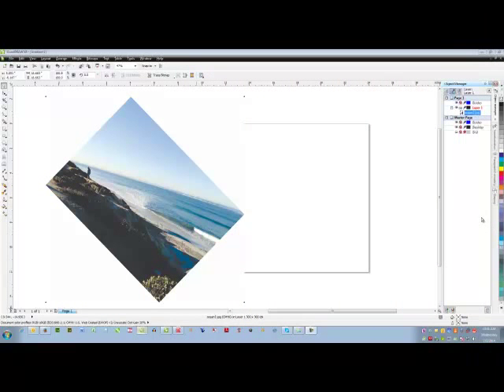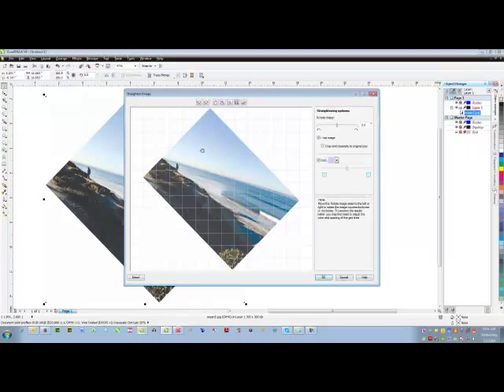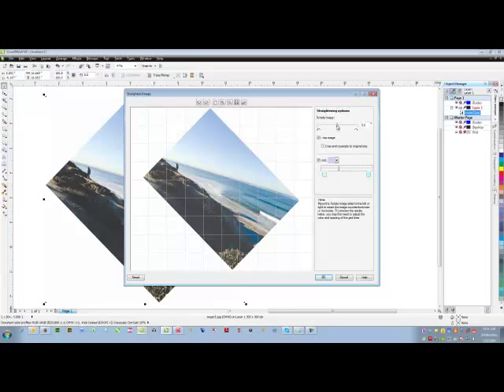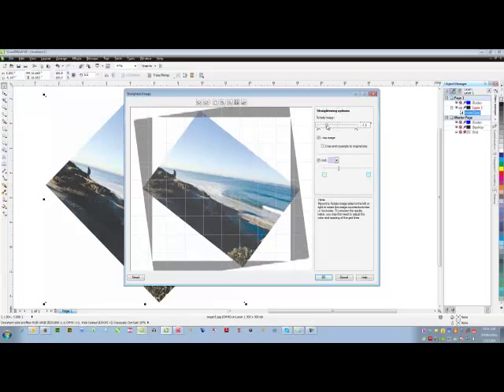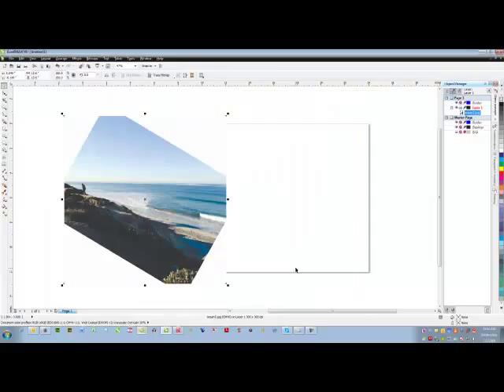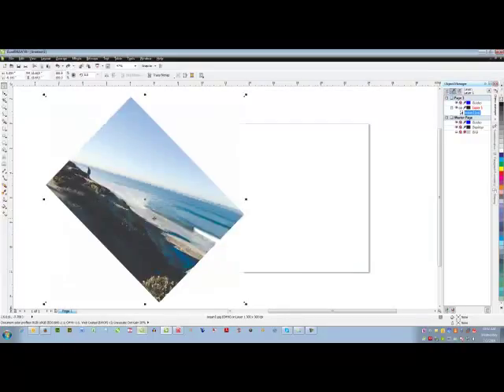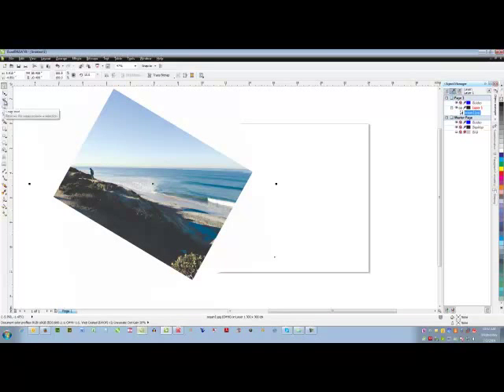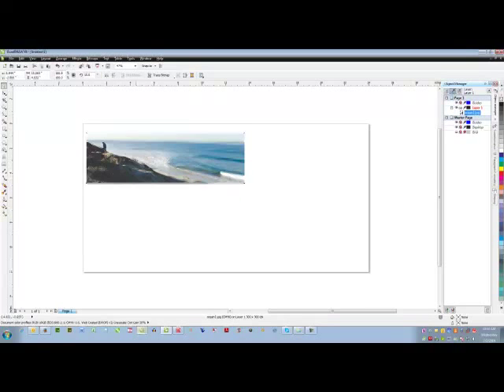How to Straighten Images in DRAW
- Learn how to straighten crooked images quickly in Corel DRAW.